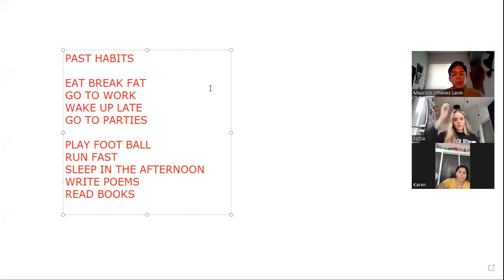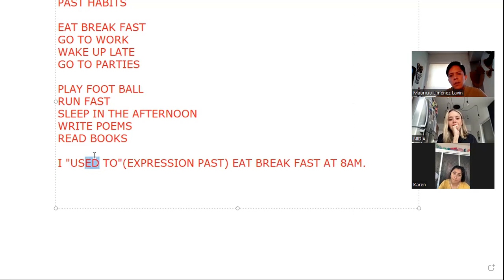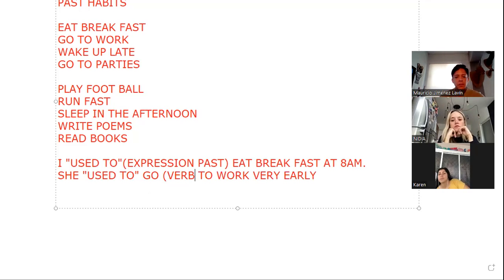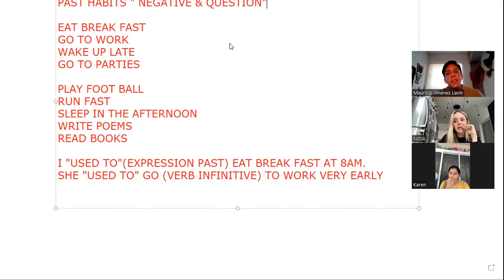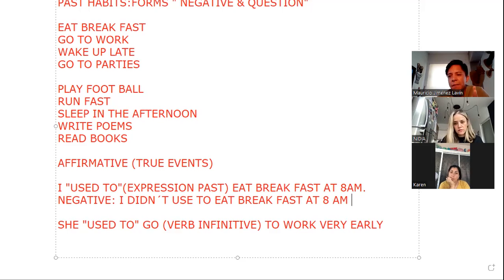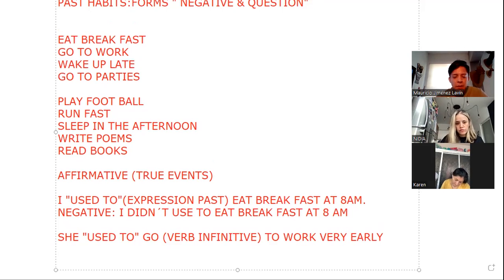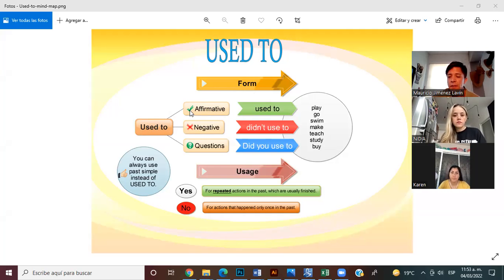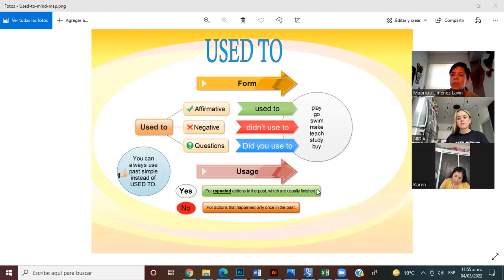Past Habits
Review Past habits "structure".